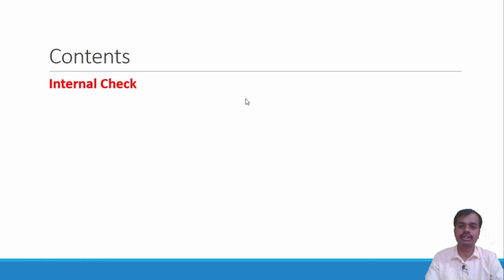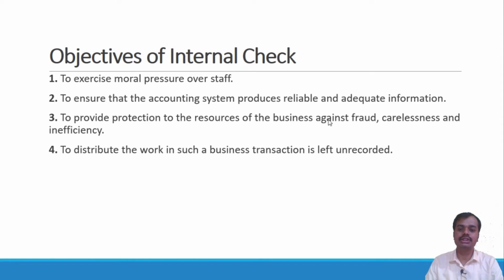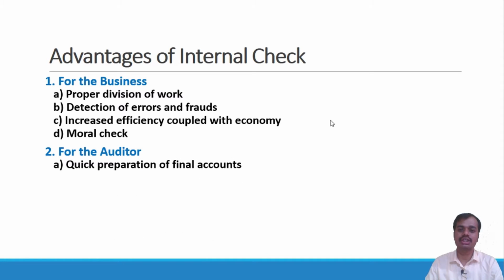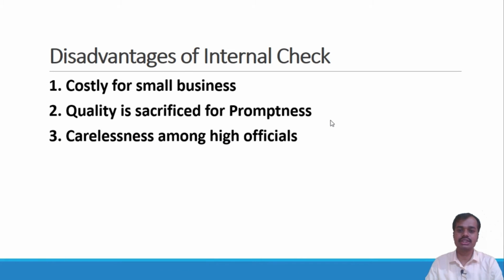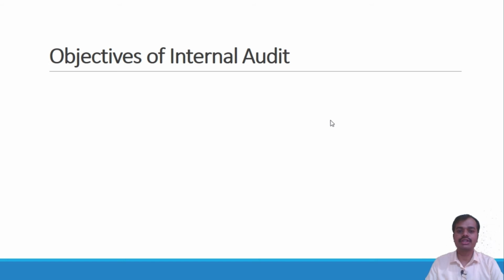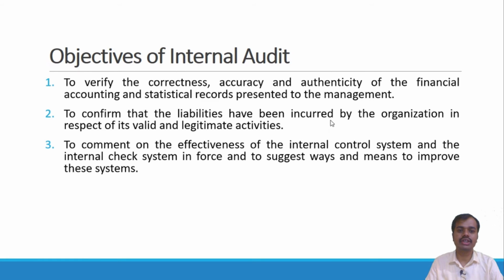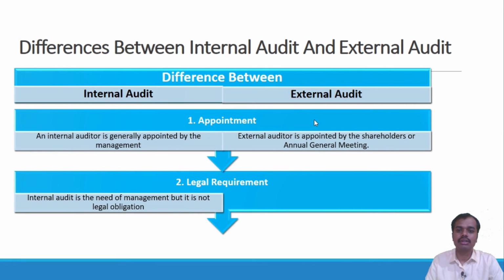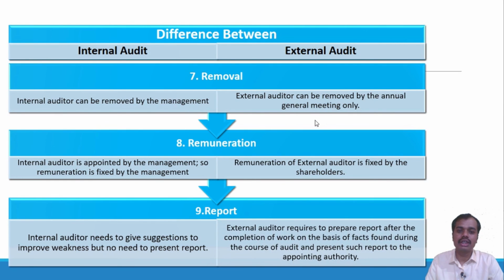Internal Check & Internal Audit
Internal Check
1. Meaning of Internal Check
2. Definition of Internal Check

3. Objectives of Internal Check
4. Advantages of Internal Check
5. Disadvantages of Internal Check

Internal Audit
1. Meaning & Definition of Internal Audit
2. Objectives of Internal Audit

3. Advantages of Internal Audit
4. Differences Between Internal Audit & External Audit